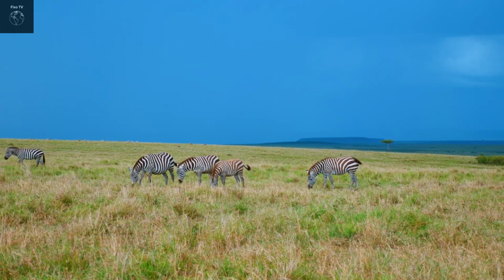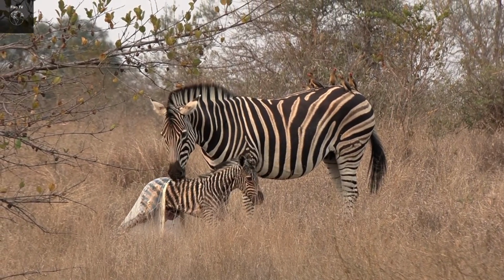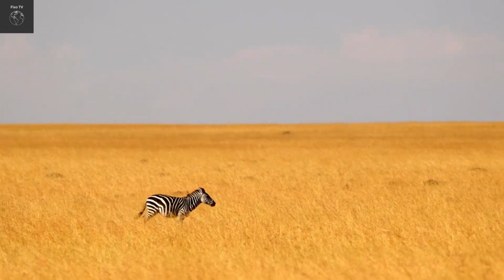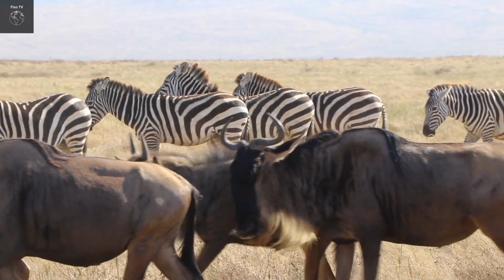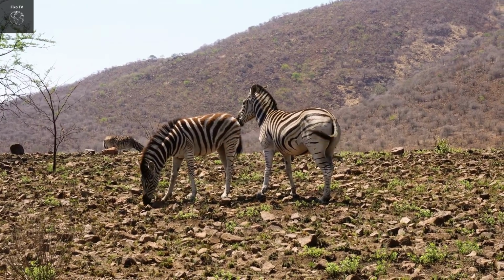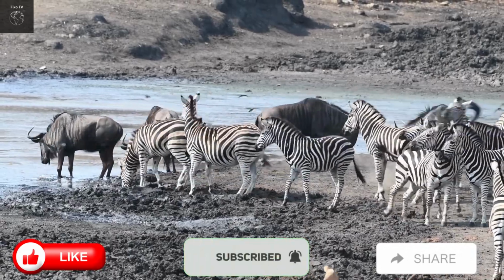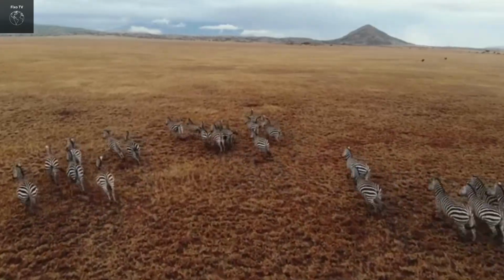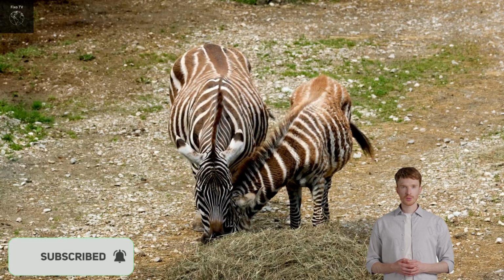Life Of Zebras On The African Savannah | Fixo TV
Life Of Zebras On The African Savannah.
In today's video, we're diving into the captivating world of zebras on the African savannah.Discover the fascinating lives of these iconic animals, known for their distinctive black and white stripes. Learn how these stripes serve multiple purposes, from camouflage to predator confusion, and understand the social dynamics within zebra herds.